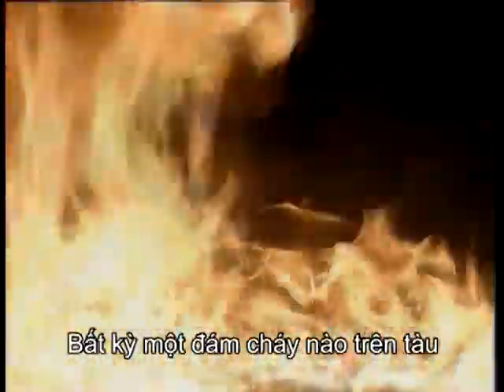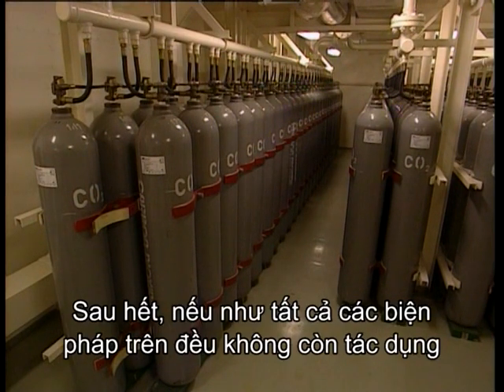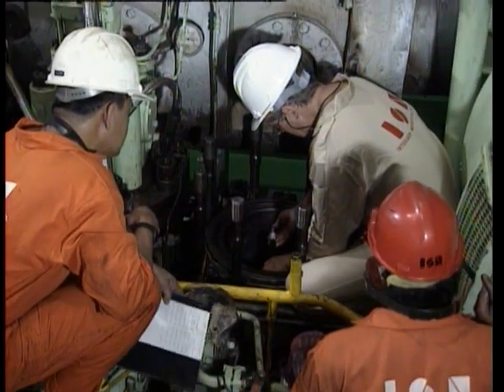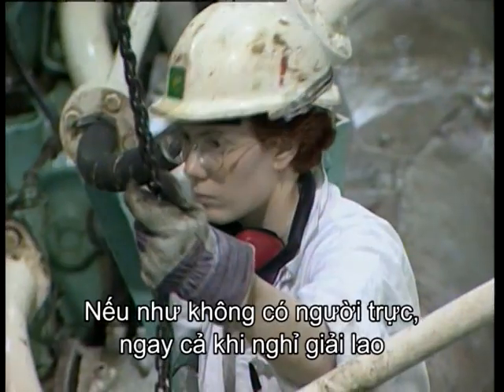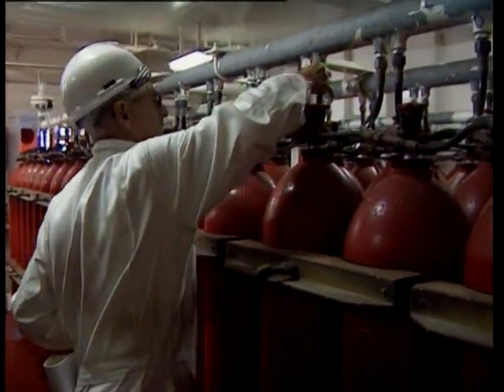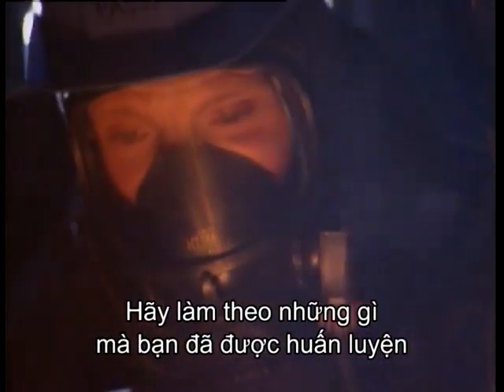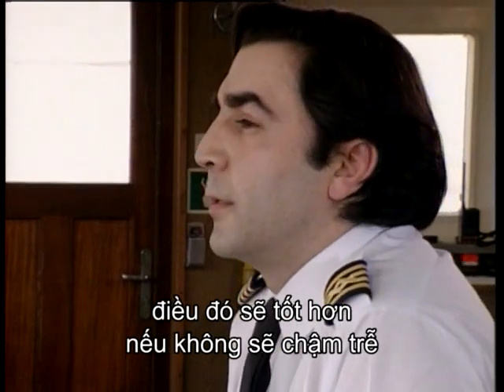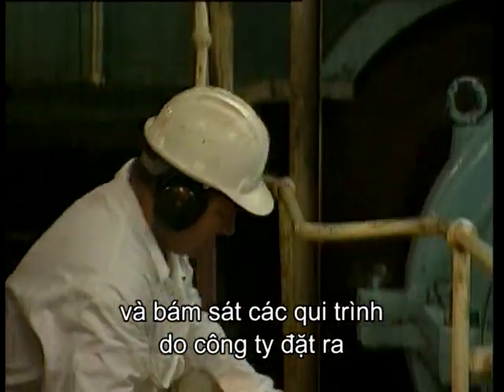Àn toàn cháy nổ - Full of fire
An toàn cháy nổ trên tầu dầu -
Fire safety on oil tankers